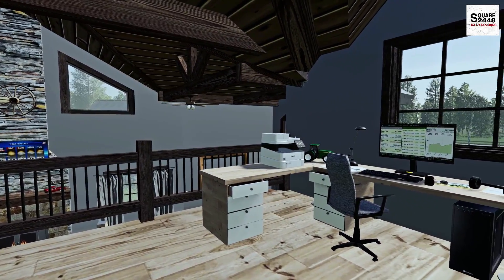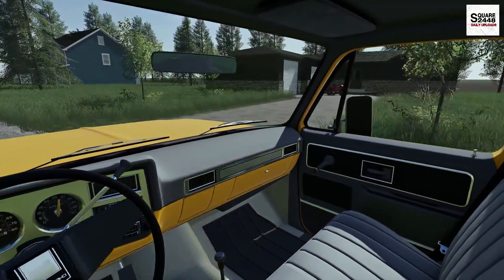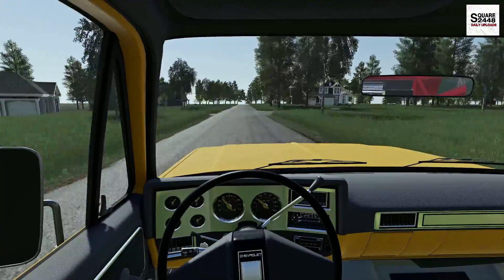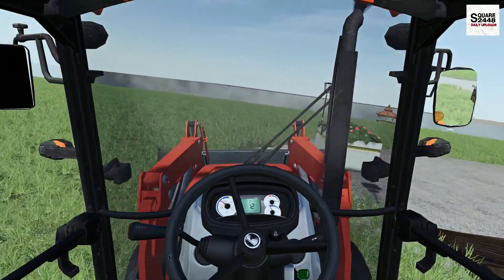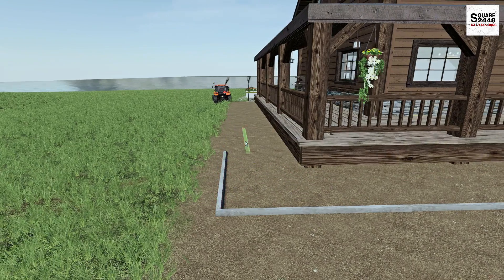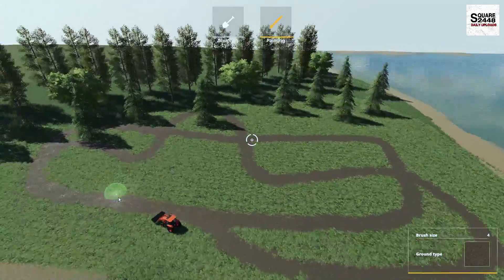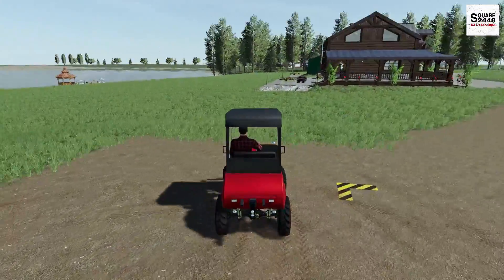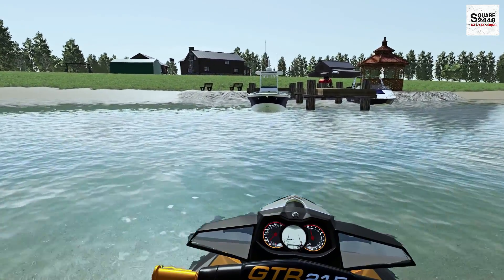New Backyard Dirt Track! | Buying Custom Golf Cart | Planting Flowers | Ranch | Homeowner | FS19